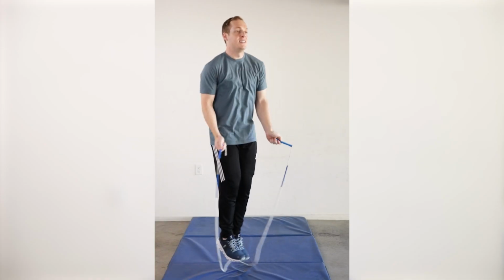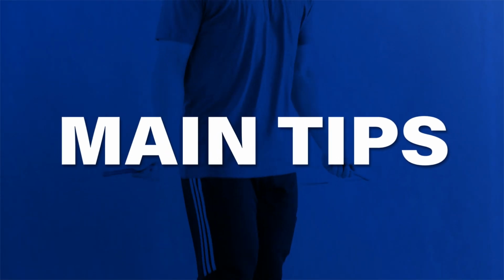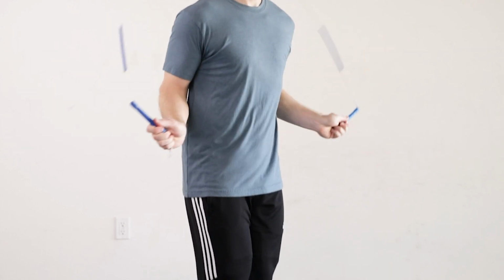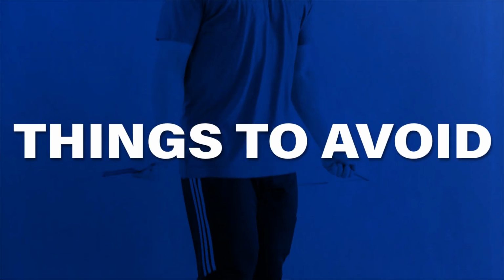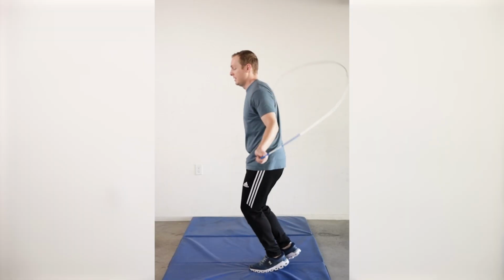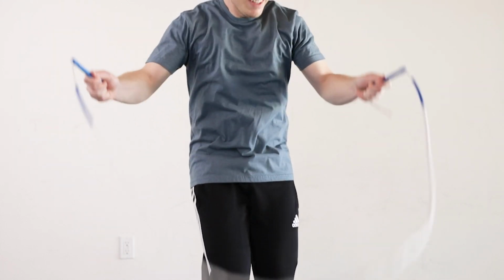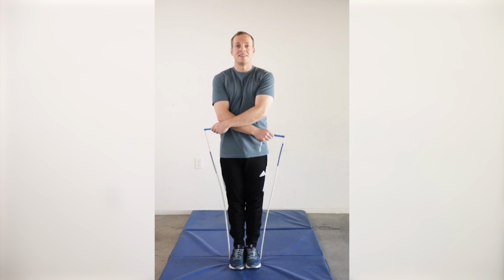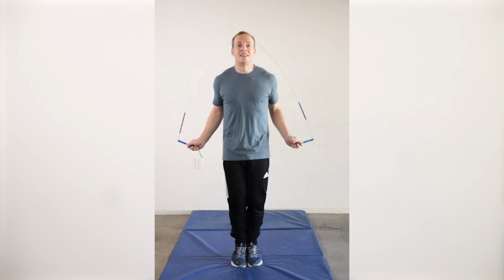BACKWARDS CROSS (with slow motion) JUMP ROPE TUTORIAL | COACH NATE K-G